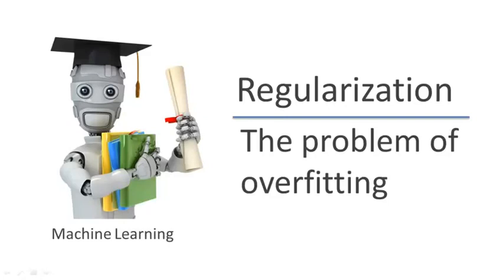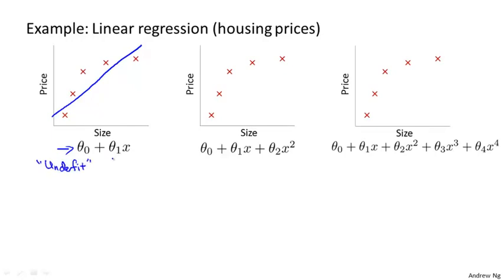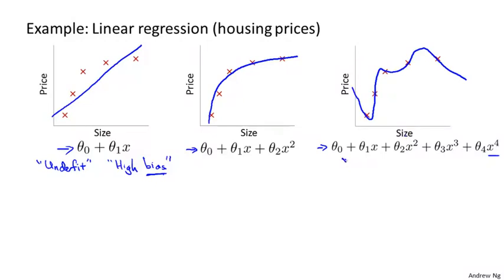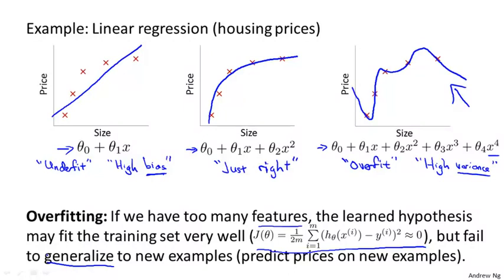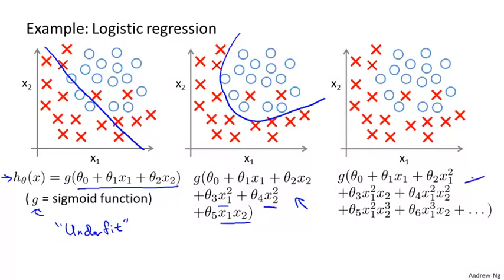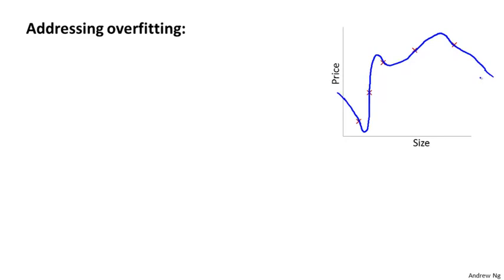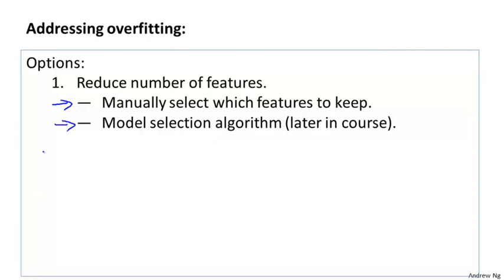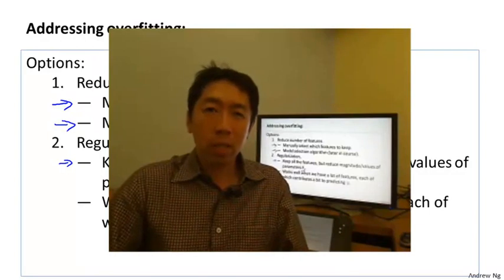The Problem of Overfitting Stanford University Coursera